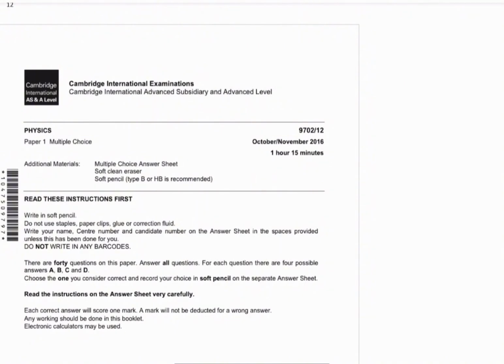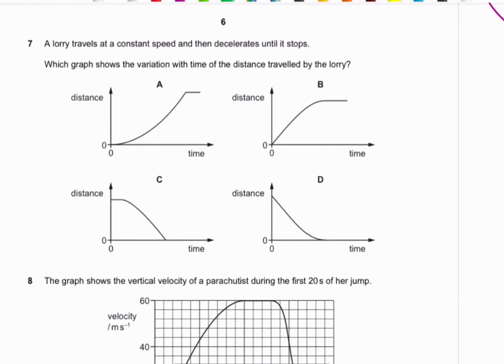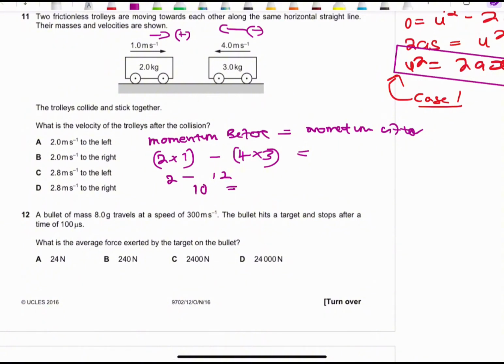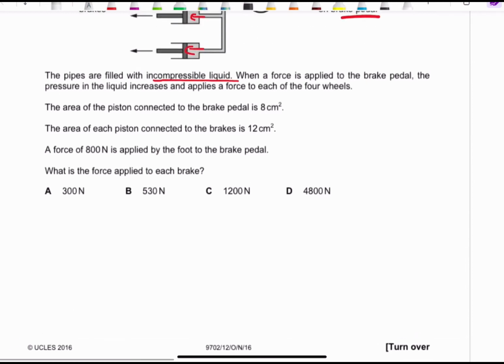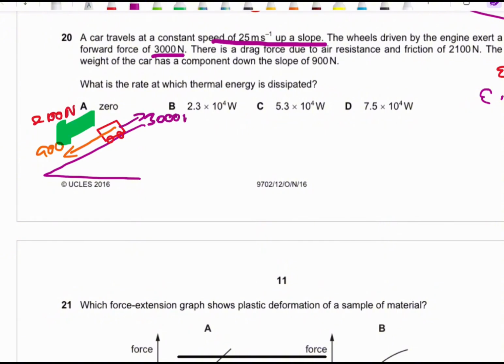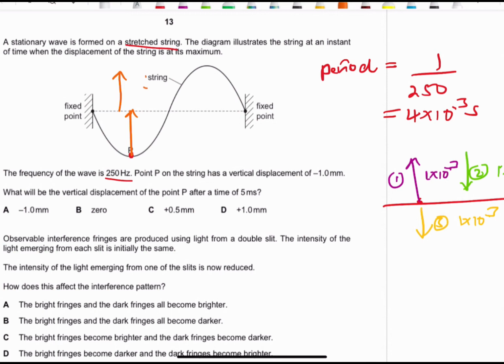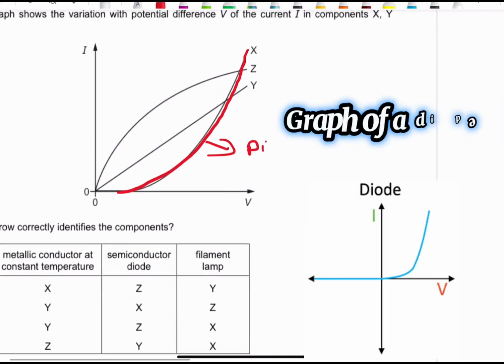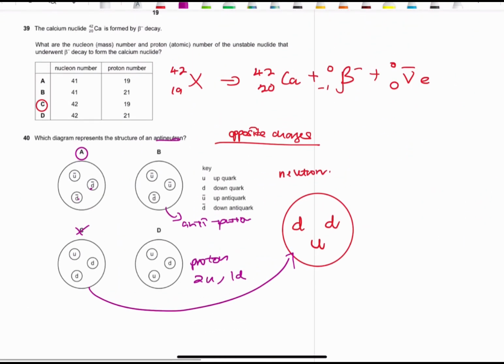AS LEVEL PHYSICS 9702 PAPER 1 | Oct or Nov 2016 | Paper 12 | 9702/12/O/N/16 |FULLY SOLVED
This is a solved paper for May June 2016 qp 12

Here's a link to the paper that I solved, I hope you find it useful, and you can look at how I worked some of these problems

Time codes
0:00-Intro
1:10-Question 1(Density)
2:05 -Question 2 (SI Base Units)
3:34-Question 3 (Vectors and Scalars)
4:38-Question 4 (Cathode Ray Oscilloscope)
6:06-Question 5 (Accuracy and Precision)
7:23-Question 6(Pressure)
11:05-Question 7 (Kinematics)
12:46-Question 8(Area under velocity graph)
14:46-Question 9(Trampoline Question)
17:20-Question 10(Kinematics)
21:12-Question 11(Momentum Conservation)
23:34-Question 12(Bullet momentum question)
24:52-Question 13(Air resistance question)
28:17-Question 14(Upthrust and Viscous Drag)
30:43-Question 15(Torque of a couple)
31:53-Question 16(Pressure of a braking system)
34:46-Question 17(Moment of a force)
39:35-Question 18(Gravitational Potential energy)
41:51-Question 19(Kinetic Energy)
43:29-Question 20(Rate of Dissipation of Thermal energy)
45:09-Question 21(Plastic Deformation)
46:13-Question 22(Young modulus)
48:25_Question 23(Compression and Rarefaction)
49:21-Question 24(Transverse Progressive wave)
51:11-Question 25(Doppler effect)
52:46-Question 26(Stationary Wave)
55:28-Question 27(Double slit experiment)
58:29-Question 28(Double slit Experiment:Finding x)
59:20-Question 29(Microwave and Stationary waves)
1:01:40-Question 32(Kirchoff's First Law)
1:02:54-Question 33(Current in a Conductor)
1:04:45-Question 34(Internal Resistance)
1:05:41-Question 35(I-V Characteristics graphs)
1:06:57-Question 36(Electromotive force)
1:08:33-Question 37(Current, Voltage and Resistance)
1:12:05_Question 38(Potentiometer)
1:15:08-Question 39(Beta negative decay)
1:16:01-Question 40(Antimatter)
1:17:07 Outro